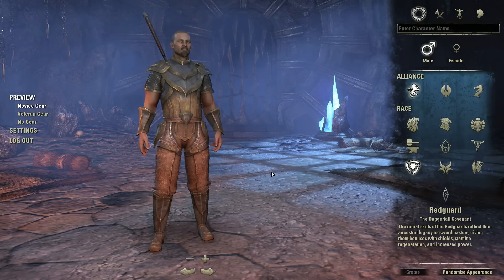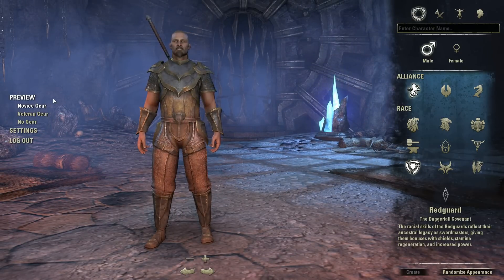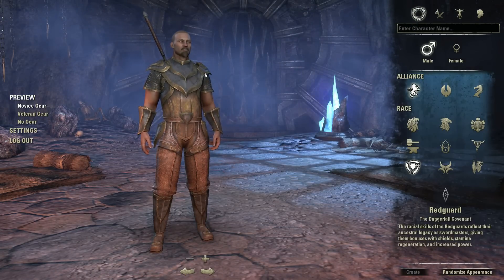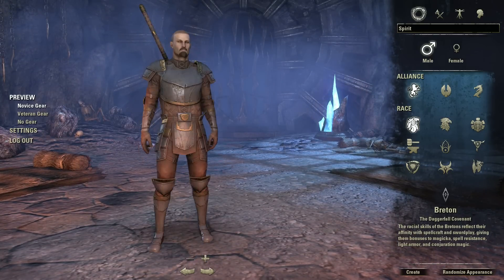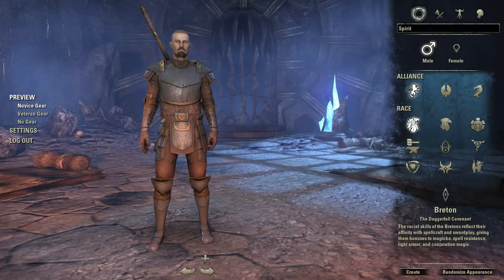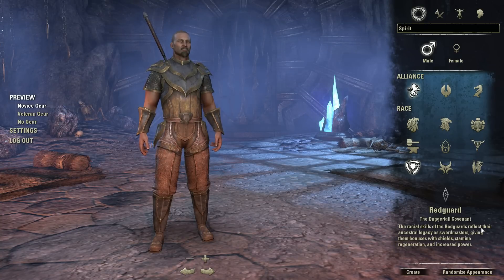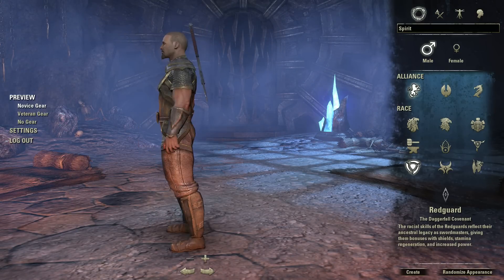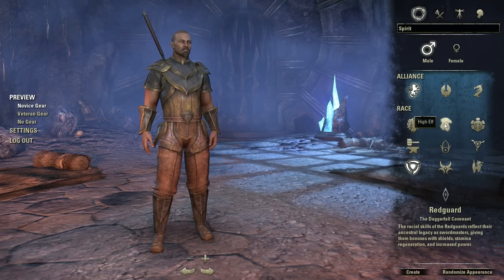Elder Scrolls Online Beta - Lets Play Part 1